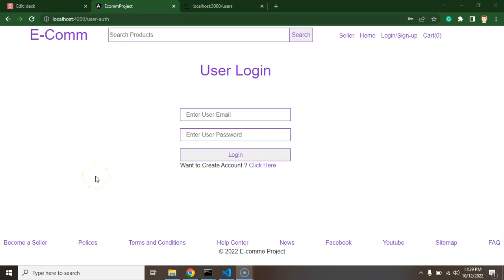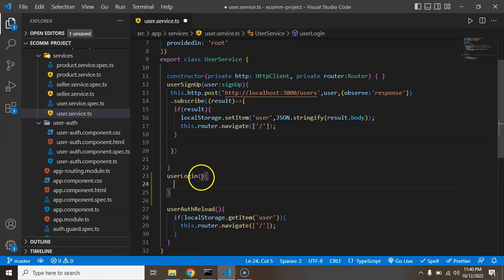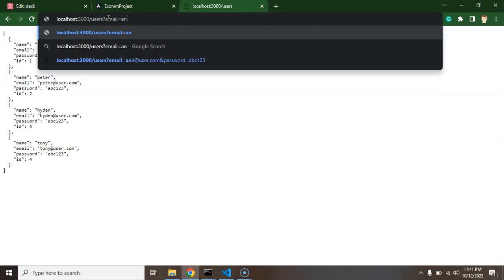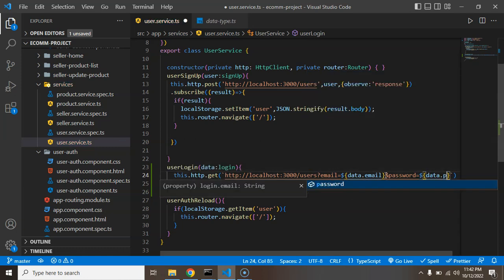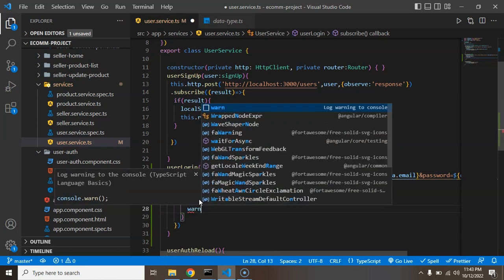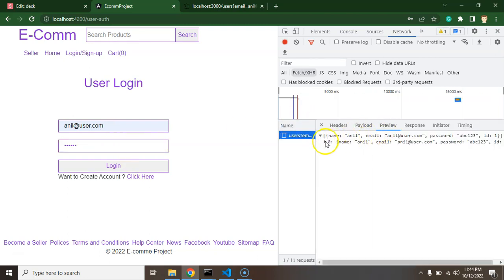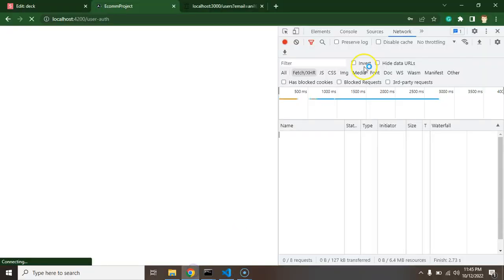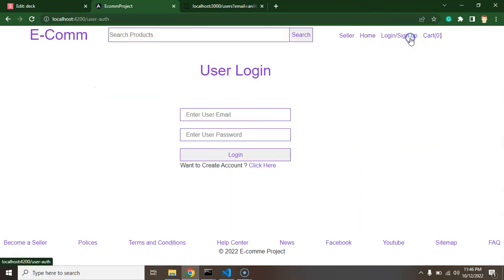Angular project Project #34 User Login API | Angular E-commerce Project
This is the Angular project tutorial series we learn how to Make user login API in the angular e-commerce project. Angular project is an E-commerce project with simple steps this is a perfect project course for beginners.

Make function for calling the API
Write Code for call API.
Set Data in localStorage.
Test Flow.